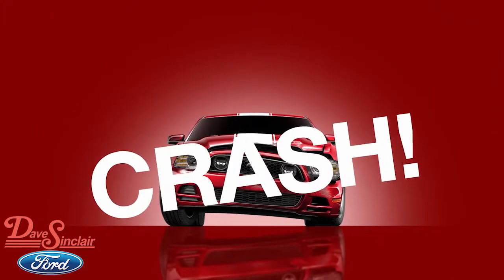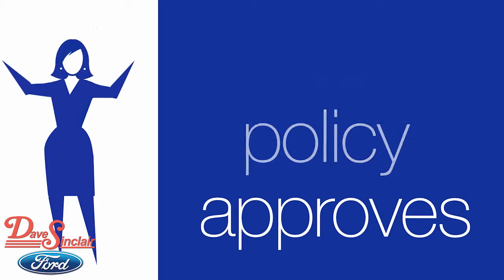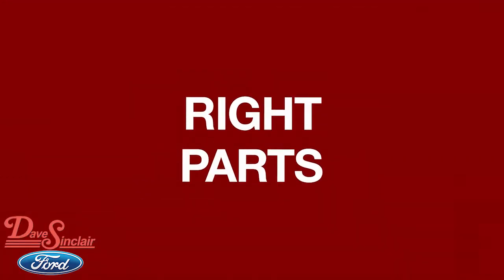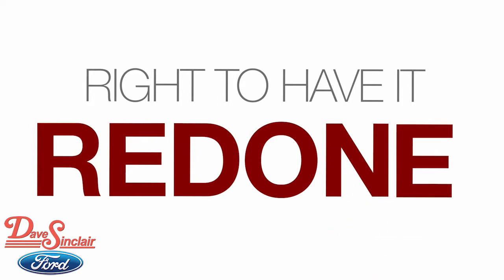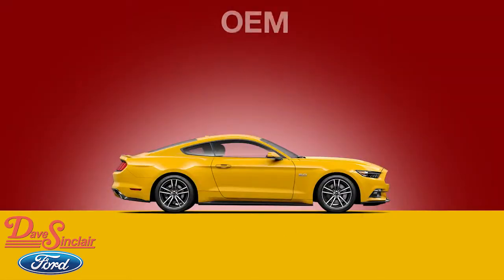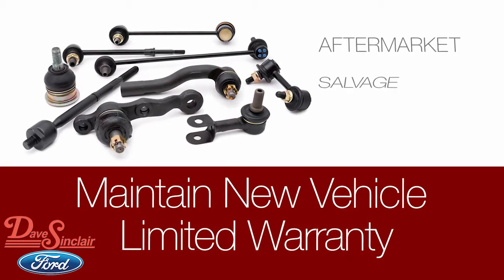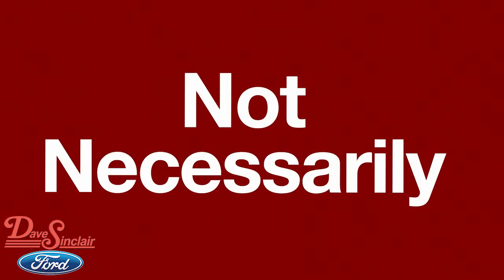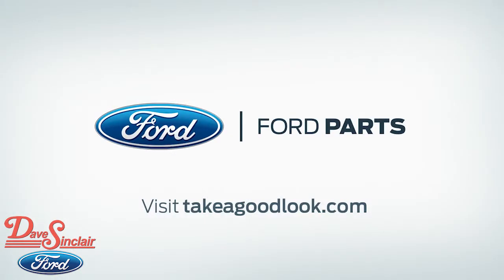Collison Repair and What to Know at Dave Sinclair Ford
Collision repair knowledge is very important.  Here at Dave Sinclair Ford in St. Louis, Mo we are here to help you with any of your repair needs from ordered Ford parts to making sure repairs are done right with our Ford Certified Technicians.  See a service or sales representative for more information.

Address:  7466 S Lindbergh Blvd, St. Louis, MO 63125